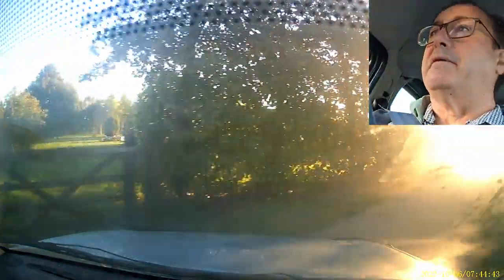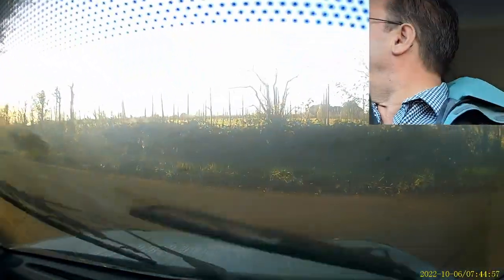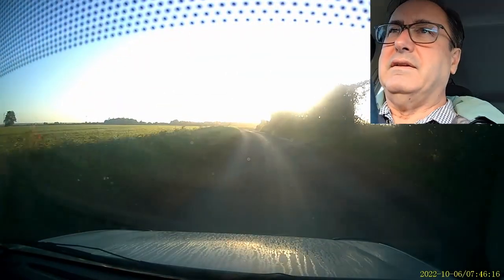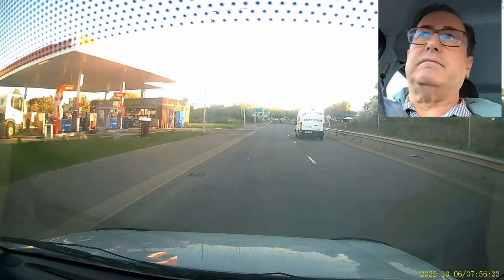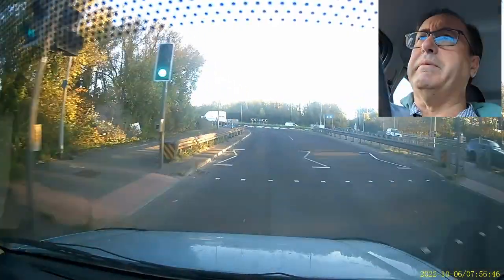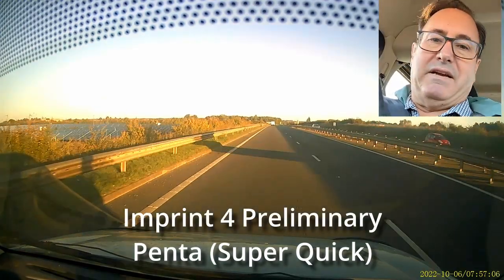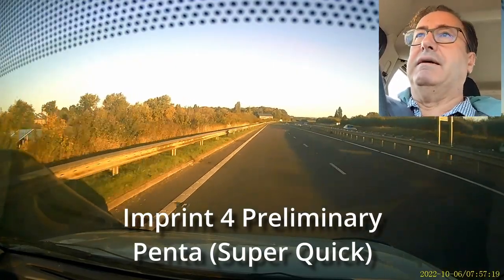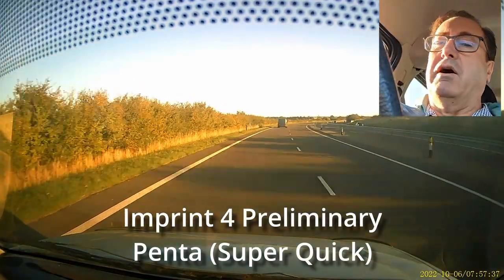The Angry Dentist - Dentures in a Day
00:00 The sun is shining directly down the road. The slow way would have been the quick way. Angry has an early start.
02:30 Dentures in a day. It's possible if you have a technician on (or near) site. Angry takes you through the technicalities of a service that adds significant value to your prosthetic practice.
06:05 Impression materials and techniques.
08:15 Brush the patient's teeth and rinse.
12:00 Interdental bubbles.
13:30 Why expense of materials should not be an issue.
17:00 The advantage of quick pivoting.
l7:40 Avoid one problem with casting impressions.

Note: There may be some problems with background noise ducking in and out due to an upgrade from Pixel 4 to Pixel 6a, which we are working on. As the algorithm learns my voice this is slowly disappearing.